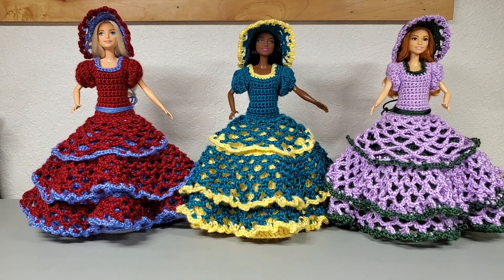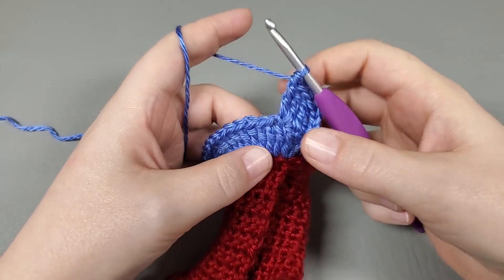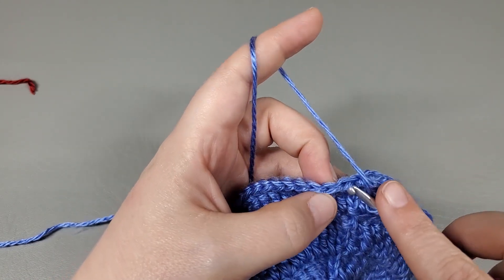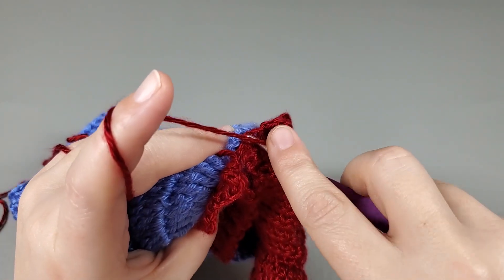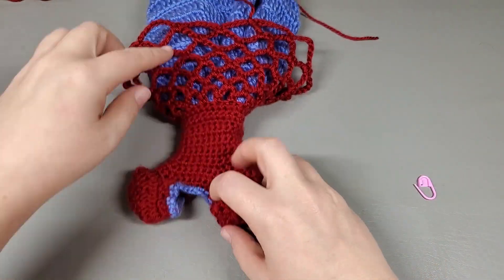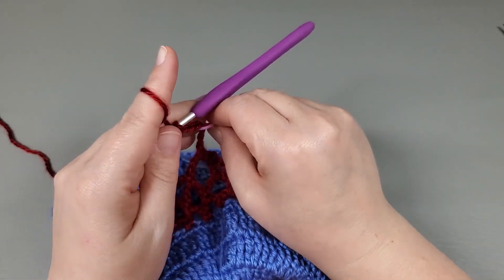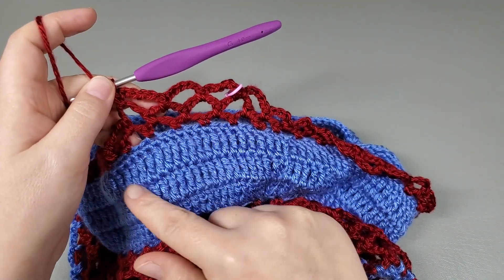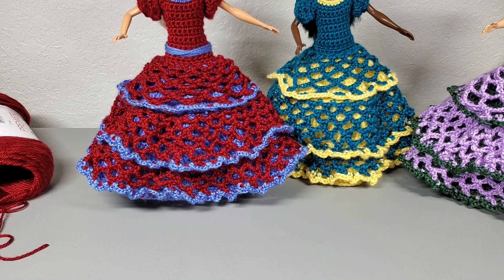Barbie Dress Toilet Paper Cover P2|Easy Crochet Barbie Dress Toilet Paper Cover